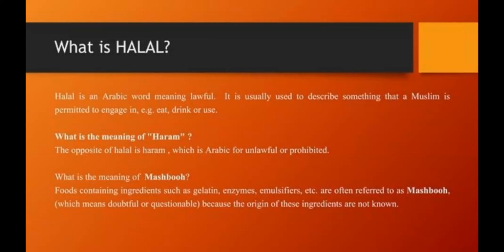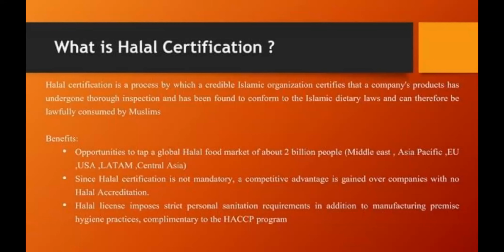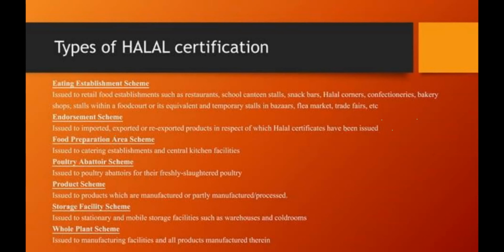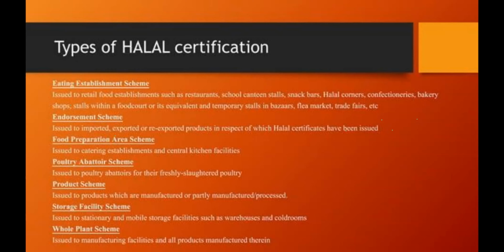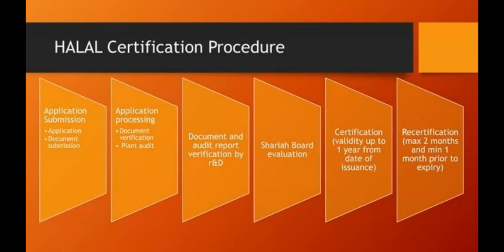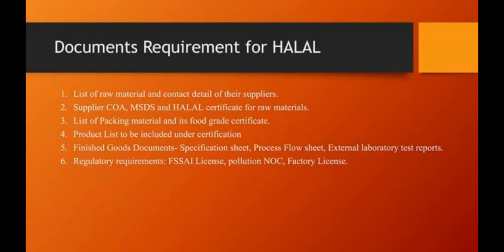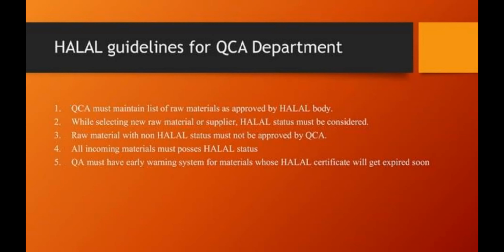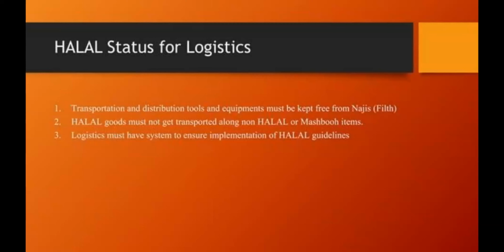One Day Webinar on Conducting Halal Audit